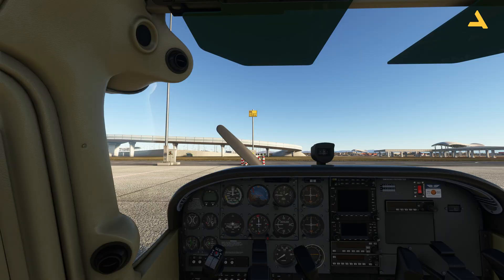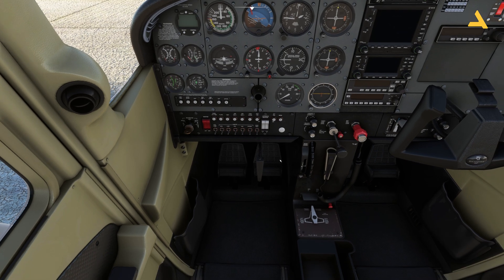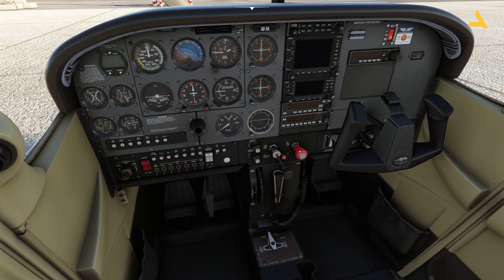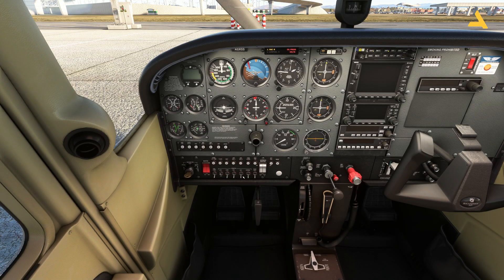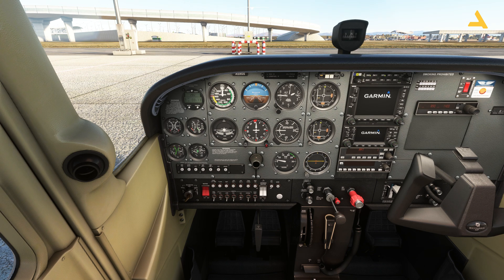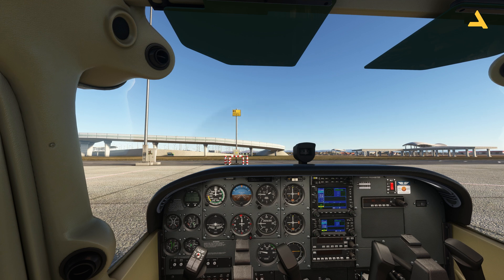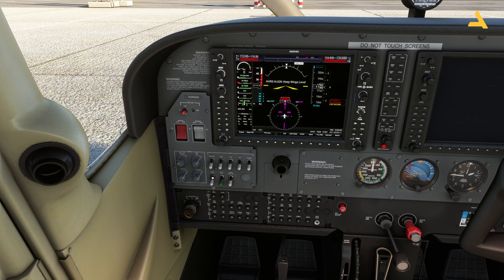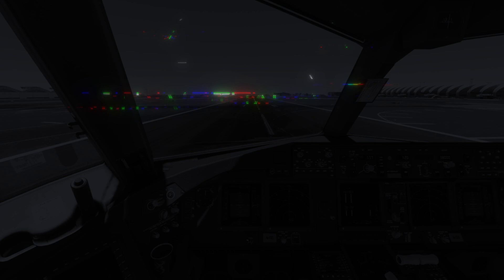How to Start the Cessna 172 From the Cold and Dark State in MSFS 2020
In this video I have explained how to start the Cessna 172 from the cold and dark state in MSFS 2020. This will also be applicable for MSFS 2024

System Specs

LENOVO Legion T7 Model No: 90V7003LKS
Processor Type: Intel Core i9
Processor Model: 13900KF
Processor Generation: 13th Generation
RAM SIZE: 64GB
RAM Type: DDR5
Solid State Drive Capacity: 2TB SSD
Graphics Controller Model: GeForce RTX 4080
VRAM: 16 GB GDDR6X